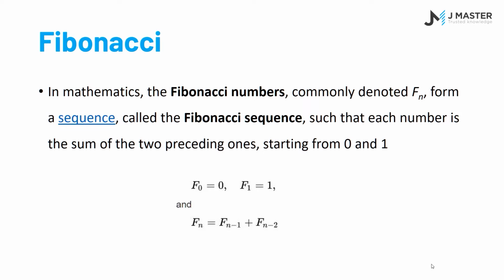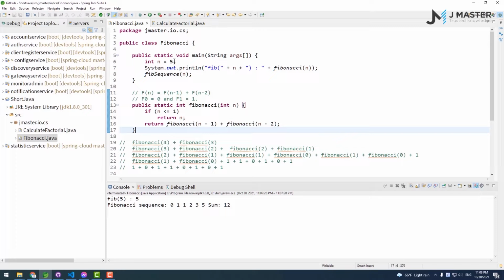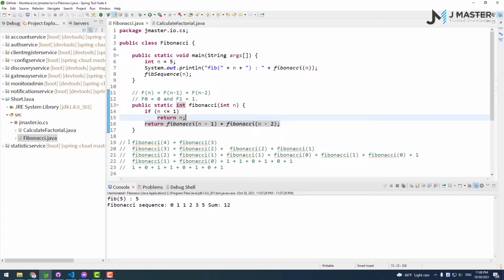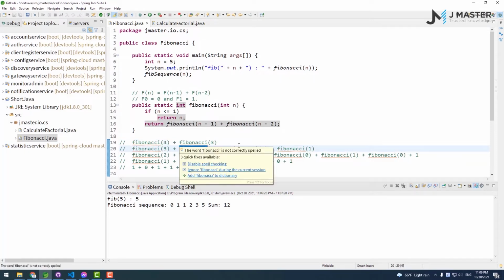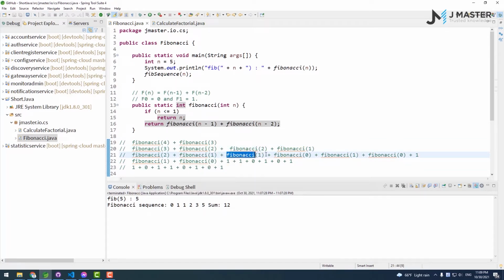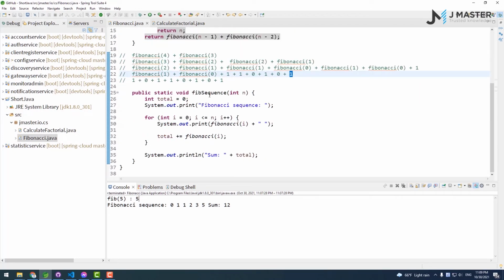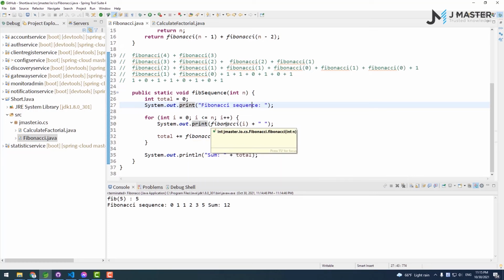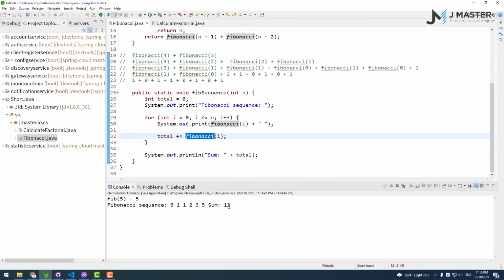(English) Java Recursive - Fibonacci Sequence with Java - JMaster.io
In mathematics, the Fibonacci numbers, commonly denoted Fn, form a sequence, called the Fibonacci sequence, such that each number is the sum of the two preceding ones, starting from 0 and 1